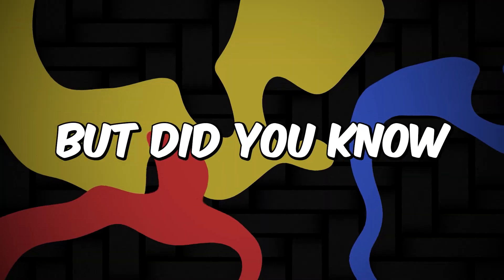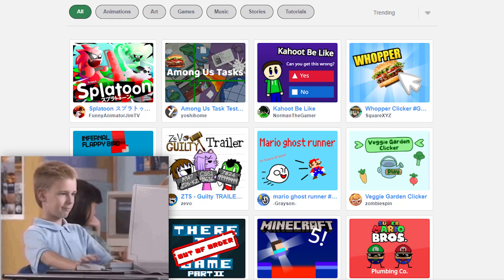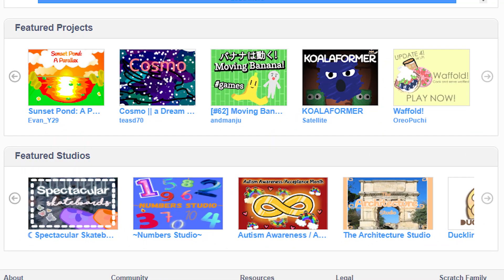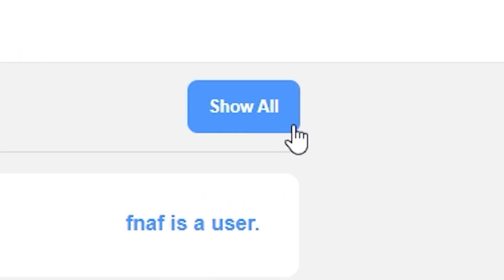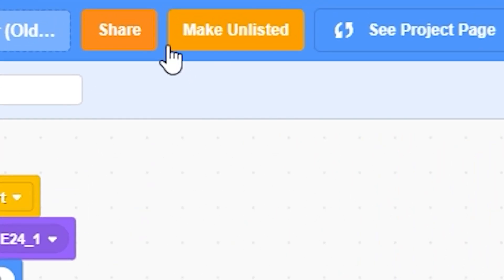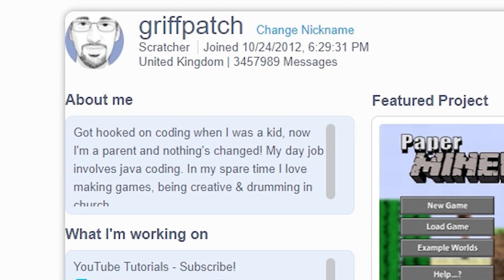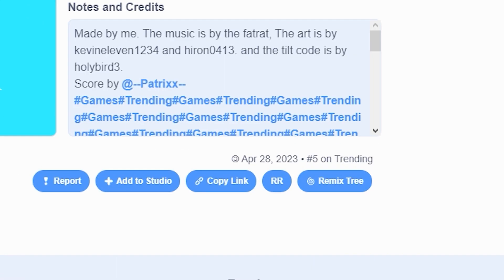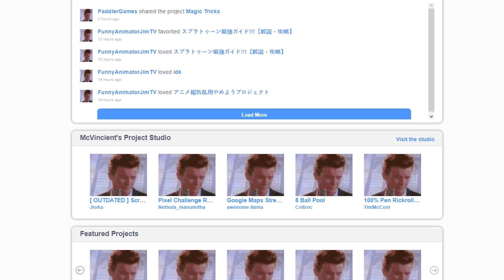ScratchTools : The New Best Scratch Extension?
In this video, I'll tell you about the new chrome extension that is similar to Scratch Addons! Which one do you think is the best? Keep Watching!

▶️ Social Links!

⏱️Timestamps/Video Chapters⏱️
0:00 Intro
0:43 Installation
0:48 Top 10
3:46 Surprise!